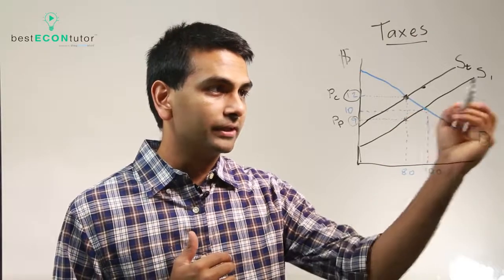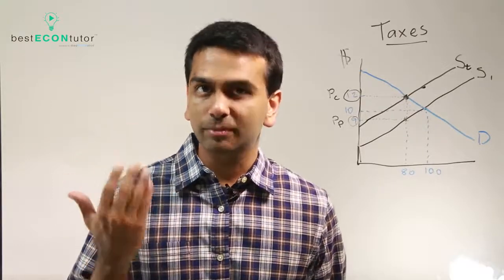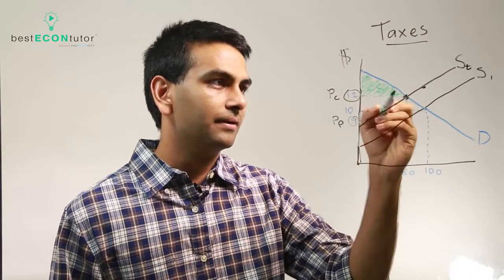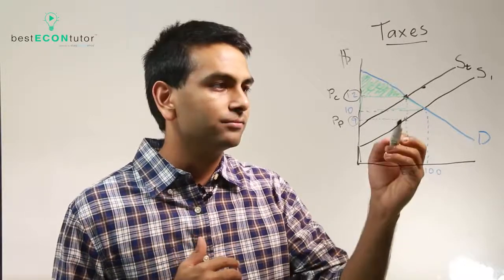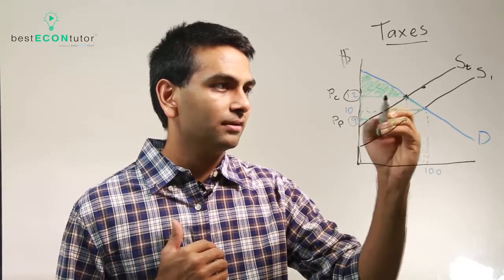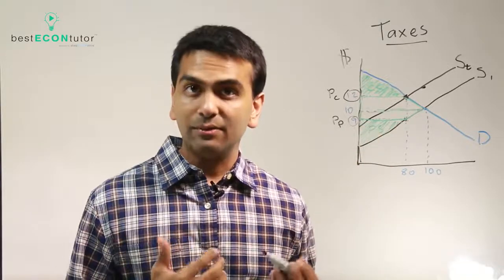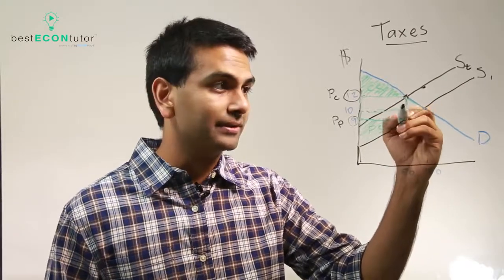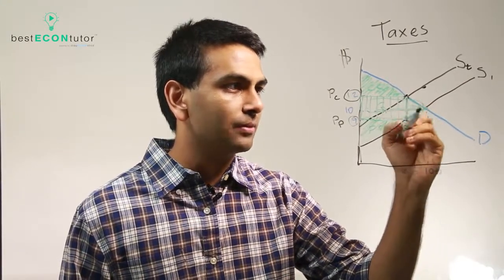Deadweight Loss from Taxes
Rohen Shah explains Deadweight Loss from Taxes